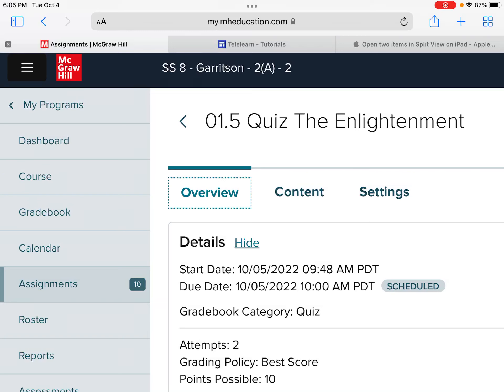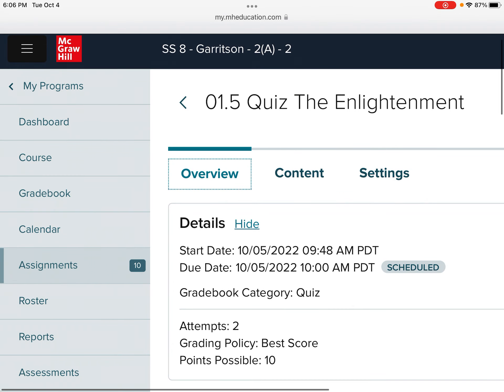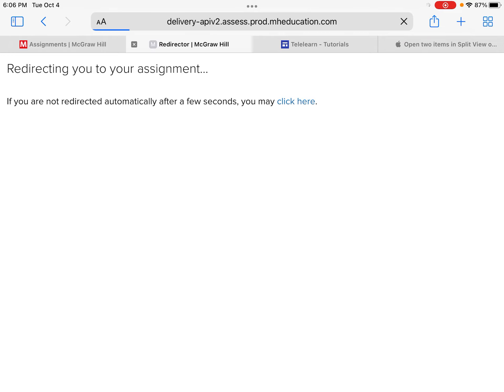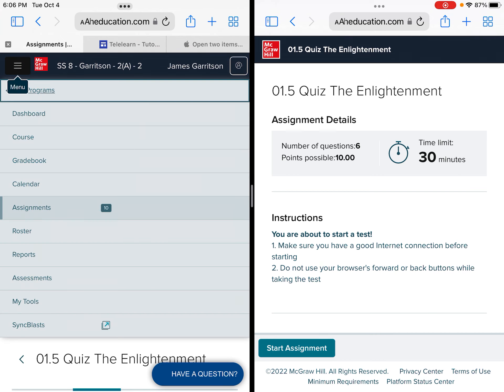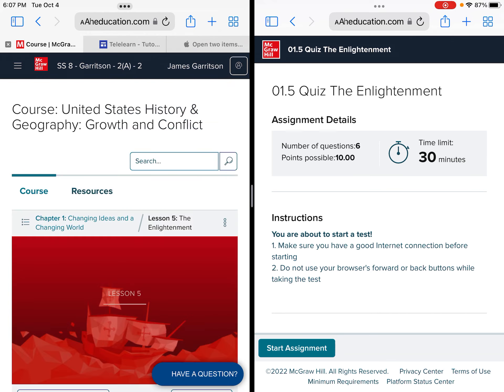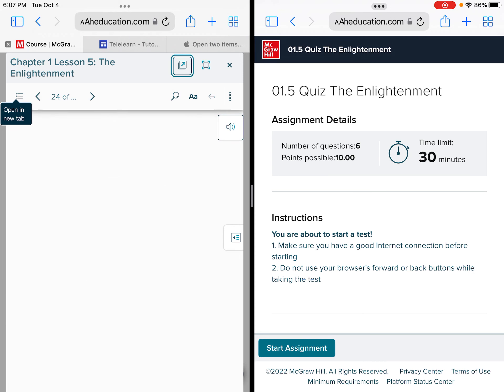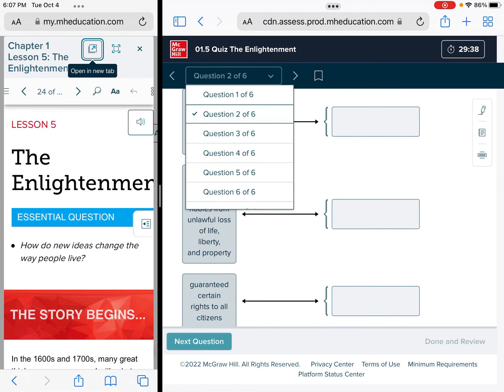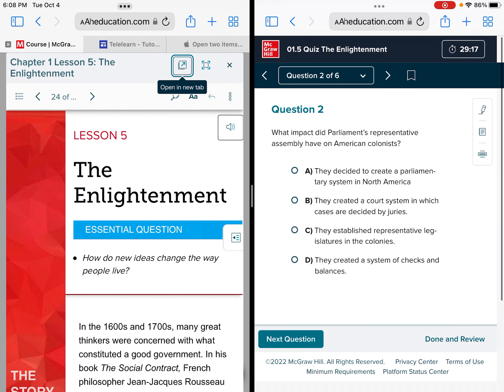McGraw Hill Quiz eBook Split View Tutorial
Students will use this tutorial to take an Open eBook McGraw Hill Quiz using the Split View feature available on an iPad.